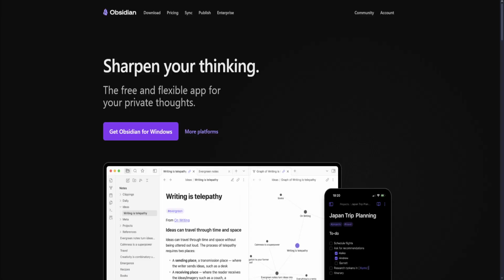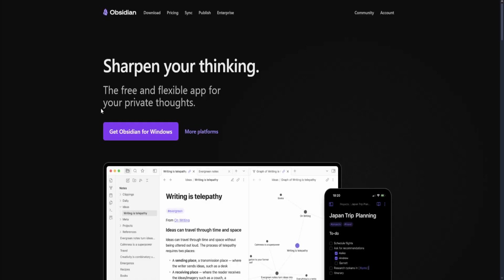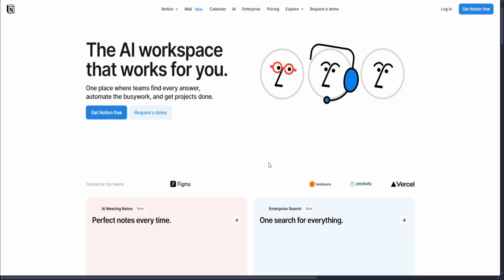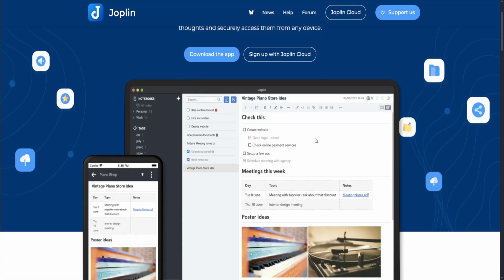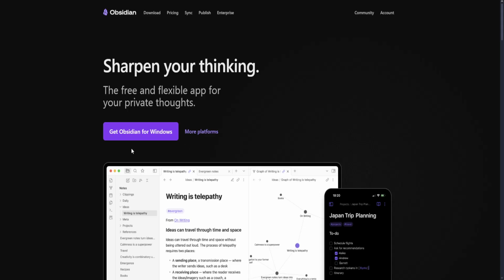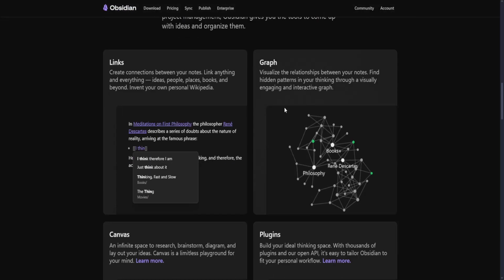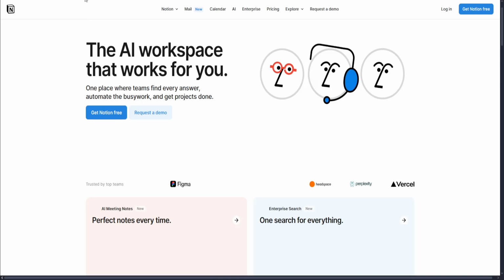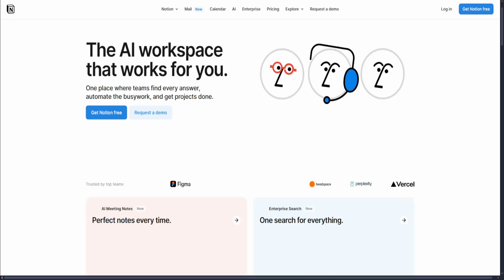Joplin Vs Obsidian Vs Notion | Which Note Taking App Is The Best? (2025)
📱 In this video, I’ll walk you through Joplin Vs Obsidian Vs Notion | Which Note Taking App Is The Best?.

Timestamps
0:00 Intro
0:07 Tutorial